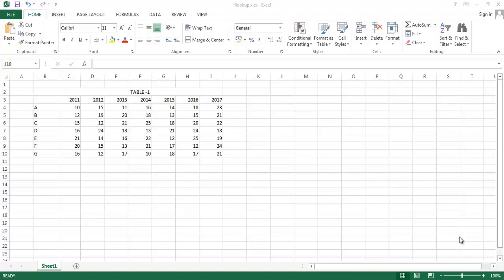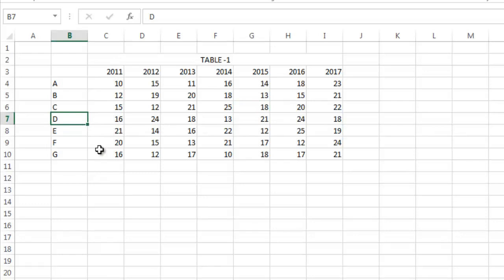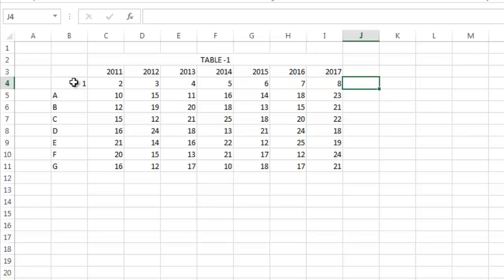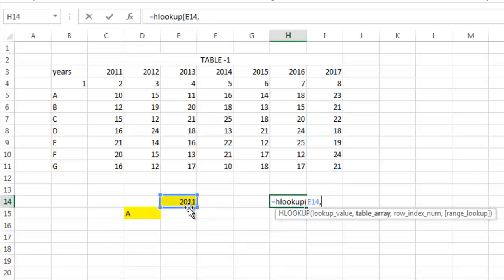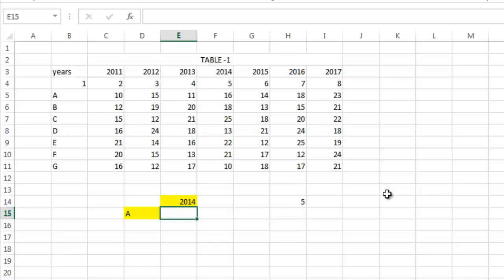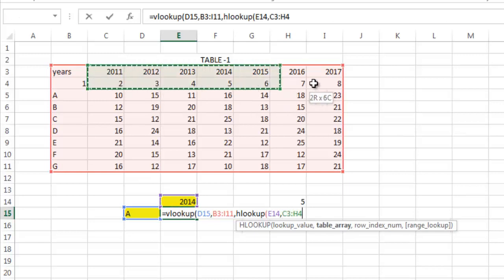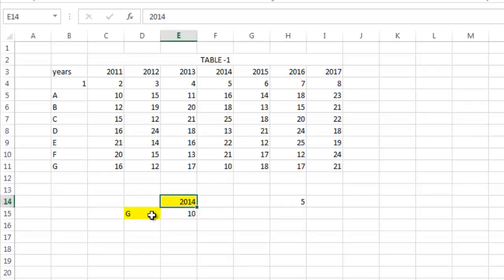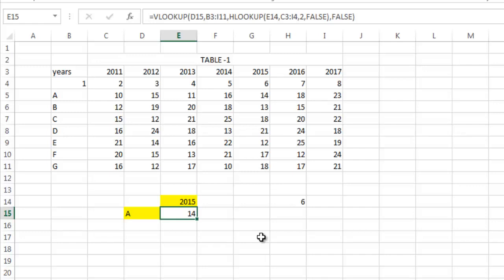HLOOKUP and VLOOKUP Combined | Get value Corresponding to a Specified Row and Column of a Table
This video illustrates how to get a value corresponding to a row and column value you specified.